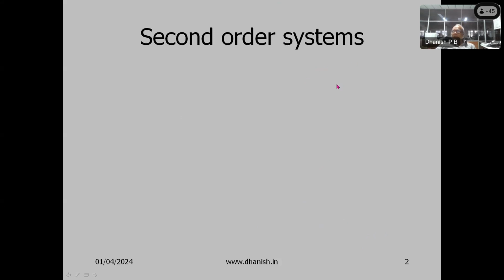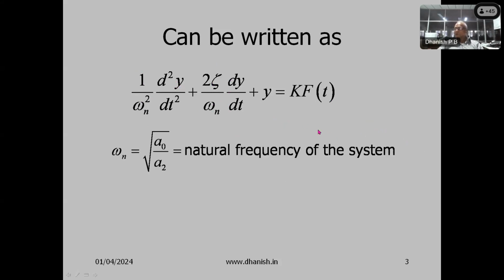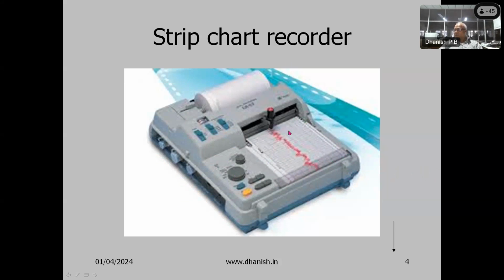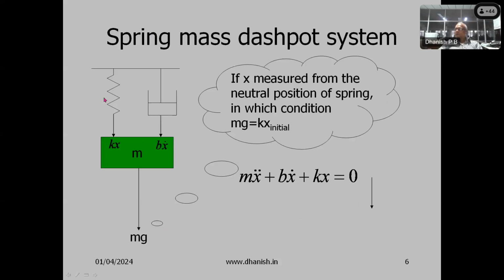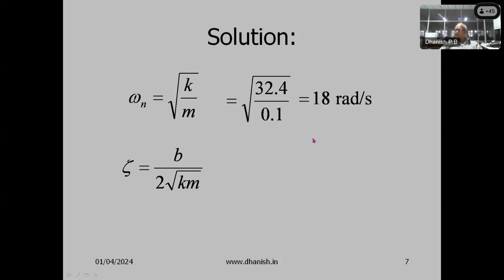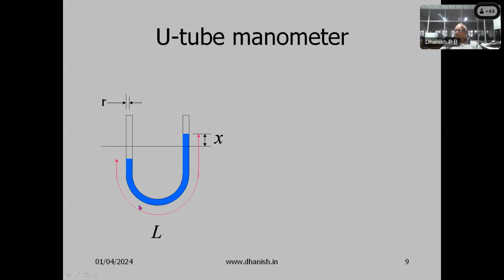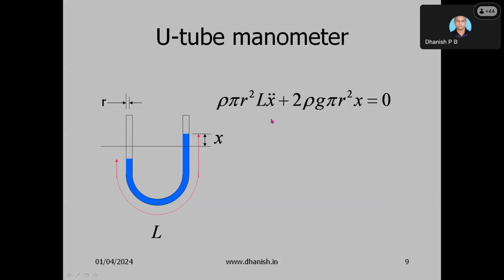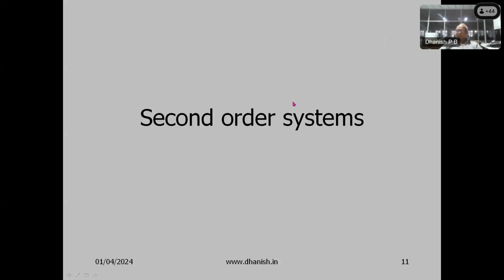Second Order Systems General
We discuss how the differential equation is formulated and the constants evaluated for the general second order system